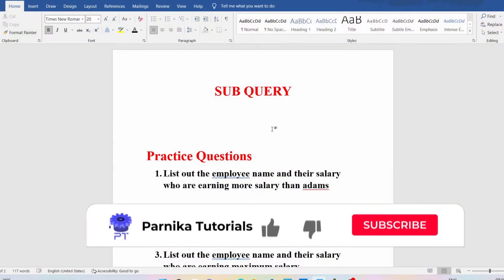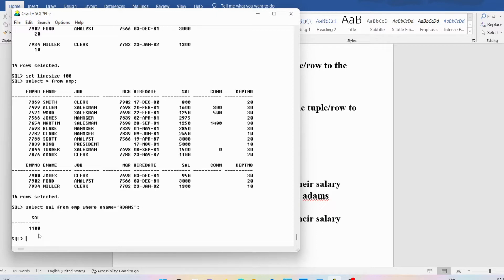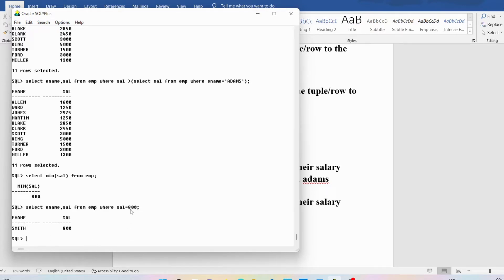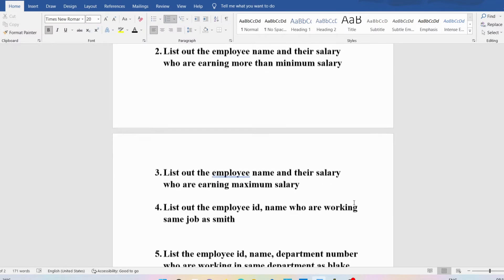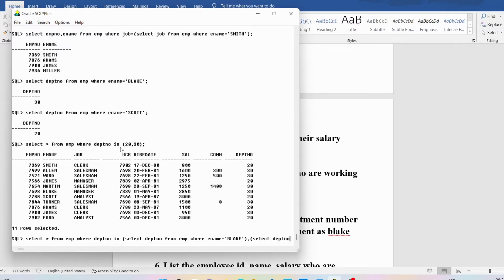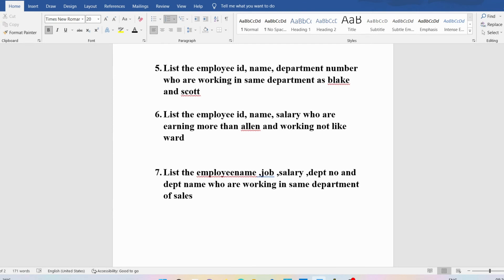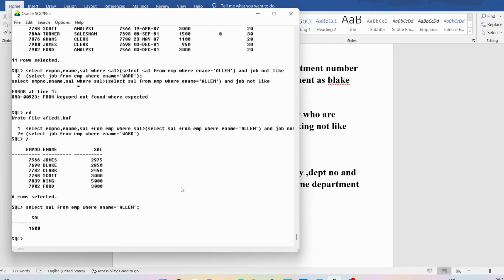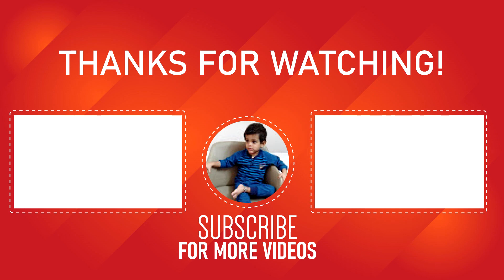SQL Sub Query and Nested Queries | SQL queries Tutorial 2023 | Parnika Tutorials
In this video, I have discussed about sub query in sql

"SQL Sub Query and Nested Queries | SQL queries Tutorial 2023 | PT

Outer Join in SQL | Self Join in SQL | Left Outer Join, Right Outer Join, Full Outer Join in SQL

00:12 - what is subquery
01:43 - practice question
12:34 - iner query
18:38 - examples list the employess details ?

A Subquery or Inner query or a Nested query is a query within another SQL query and embedded within the WHERE clause.

A subquery is used to return data that will be used in the main query as a condition to further restrict the data to be retrieved.

Subqueries can be used with the SELECT, INSERT, UPDATE, and DELETE statements.
There are a few rules that subqueries must follow −

Subqueries must be enclosed within parentheses.

A subquery can have only one column in the SELECT clause, unless multiple columns are in the main query for the subquery to compare its selected columns.

An ORDER BY command cannot be used in a subquery, although the main query can use an ORDER BY. The GROUP BY command can be used to perform the same function as the ORDER BY in a subquery.

Subqueries that return more than one row can only be used with multiple value operators such as the IN operator.

A subquery cannot be immediately enclosed in a set function.

The BETWEEN operator cannot be used with a subquery. However, the BETWEEN operator can be used within the subquery.

Subqueries with the SELECT Statement
Subqueries are most frequently used with the SELECT statement. The basic syntax is as follows −

SELECT column_name [, column_name ]
FROM   table1 [, table2 ]
WHERE  column_name OPERATOR
   (SELECT column_name [, column_name ]
   FROM table1 [, table2 ]
   [WHERE])